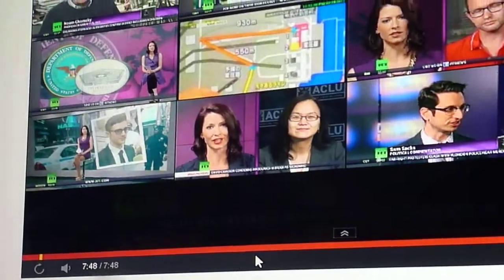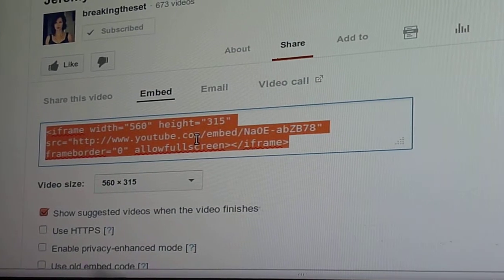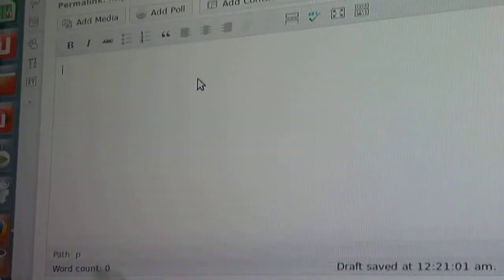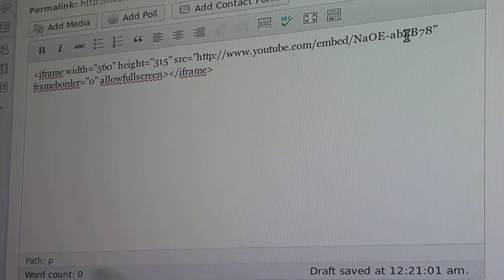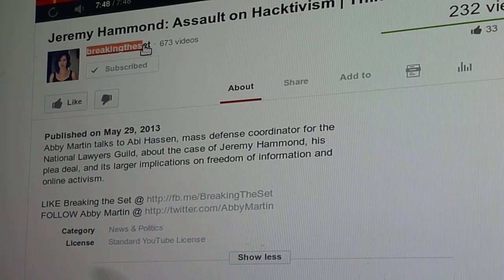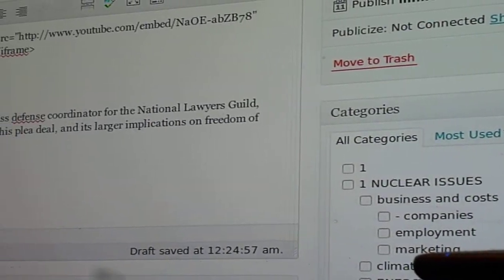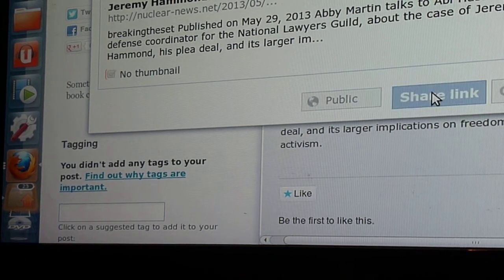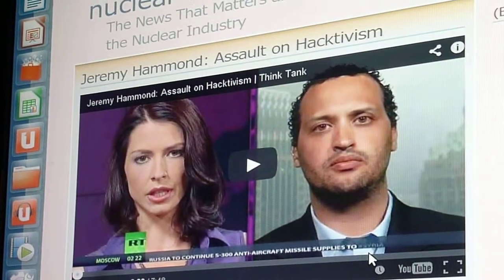How to embed a video on wordpress from youtube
This is a video tutorial for a friend who asked how it was done.. no editing nor special effects.. :)  Some news links below for subs :)
Link to breakingtheset video shown

Some more interesting videos to come!!`
"check the comments section on these".. you might find someone you know? ;)
And the man from UNSCEAR trying to silence dissent!